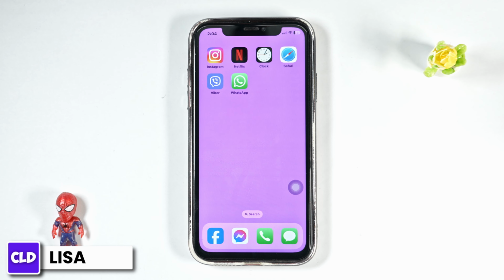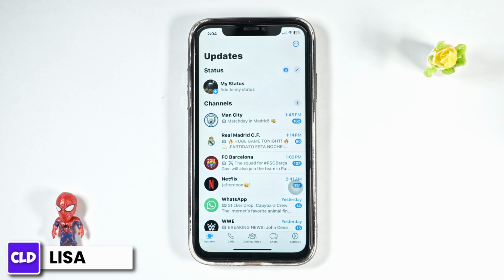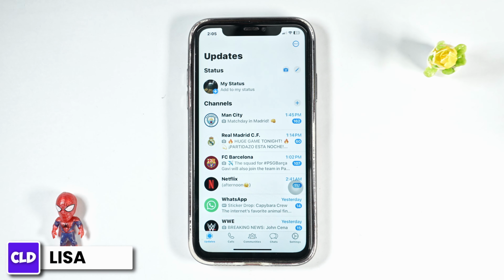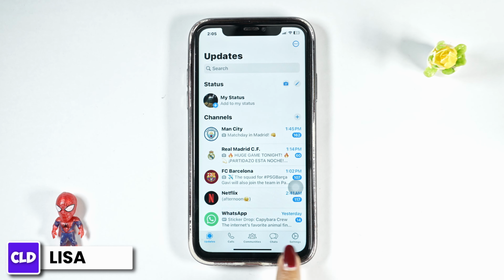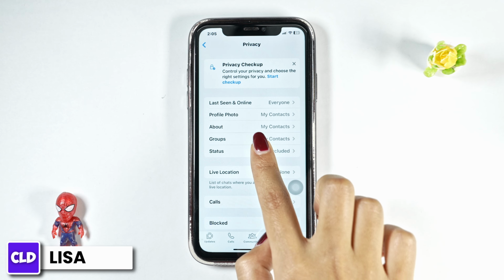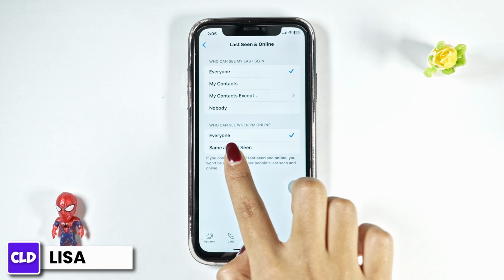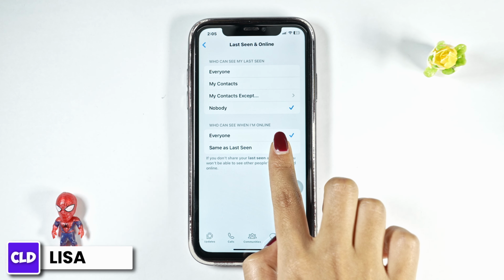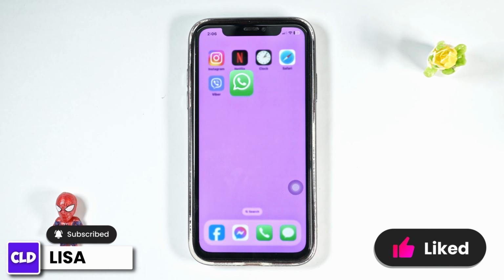How To Appear Offline On WhatsApp 2024 - Full Guide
Tutorial On How To Appear Offline On WhatsApp on 2024.

Welcome to Create Login And Delete! In this video, we'll guide you through the process of appearing offline on WhatsApp in 2024. Whether you're looking to have some privacy or just want to browse without interruptions, this tutorial will help you achieve that discreet status while still being online.

🔑 Topics Covered:
1. **How To Appear Offline On WhatsApp 2024**: We'll walk you through the updated settings and features in WhatsApp that allow you to appear offline.

2. **How do I appear offline when I am online on WhatsApp?**: Learn the tricks to hide your online status from friends or colleagues while you are active on the app.

3. **How to show offline in WhatsApp when I am online**: A step-by-step method to ensure you can read messages and reply without showing your active status.

🕒 Timestamps for Easy Navigation:
0:00 - Introduction
0:15 - How To Appear Offline On WhatsApp
0:30 - Steps To Appear Offline On WhatsApp

🛠️ By the end of this video, you'll know how to navigate the privacy settings on WhatsApp effectively, ensuring you can stay hidden when needed.